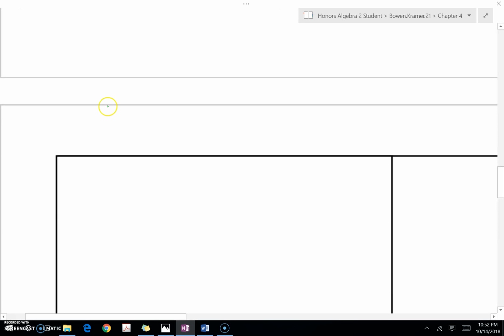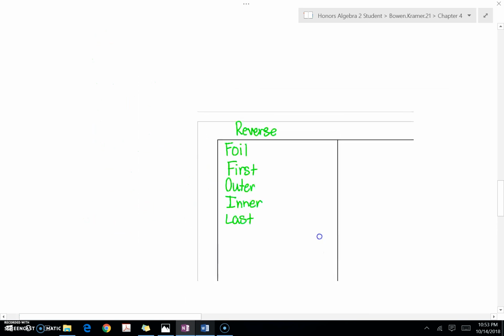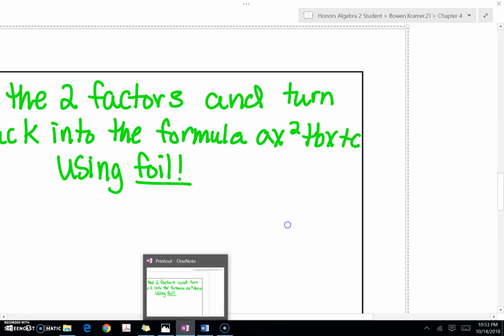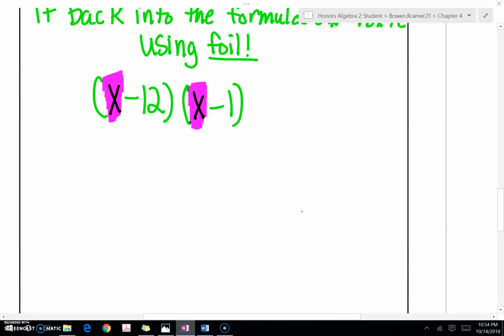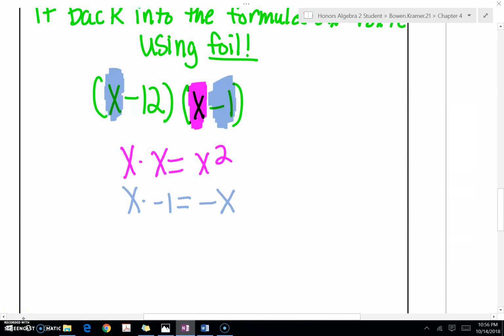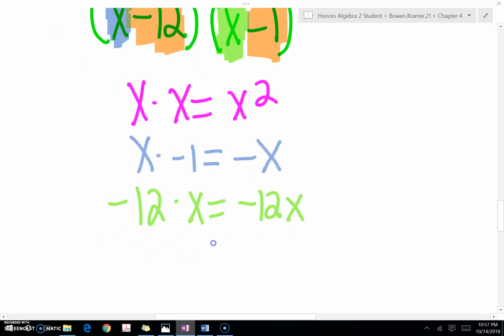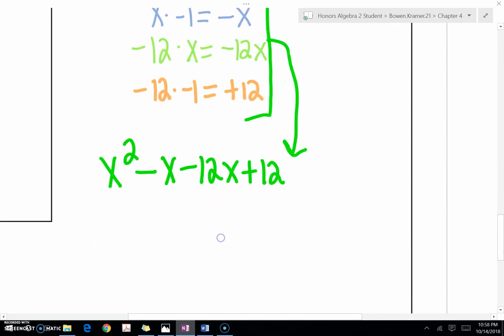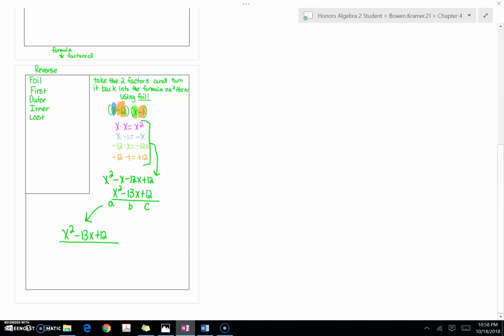Factoring Quadratic Equations part 2 Hawks